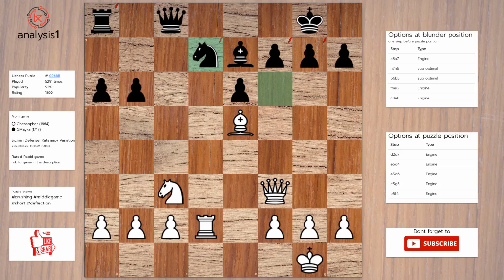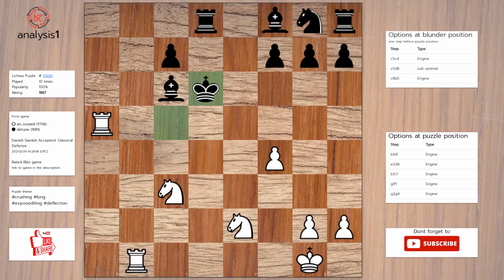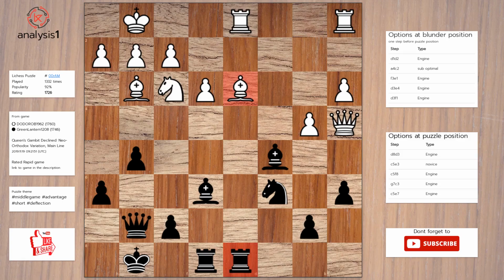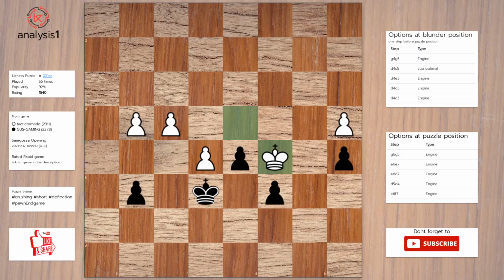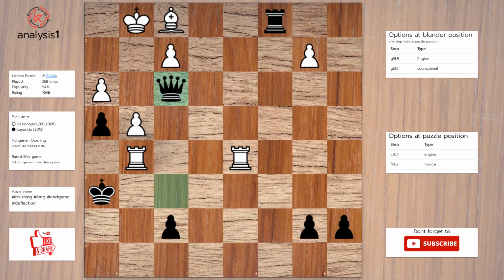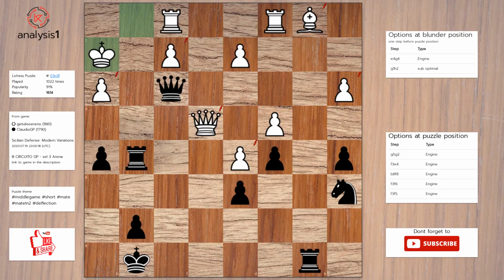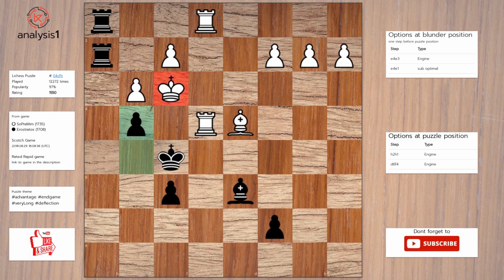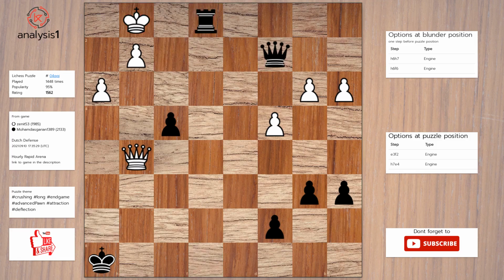25 Puzzles in 10 minutes Beginner episode # 13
25 Puzzles analyzed in 10 minutes.
Beginner episode # 13

Sicilian Defense: Katalimov Variation

French Defense

Benoni Defense: Old Benoni

Danish Gambit Accepted: Classical Defense

Sicilian Defense: Delayed Alapin Variation

Caro-Kann Defense: Classical Variation

Indian Defense: Seirawan Attack

Queen's Gambit Declined: Neo-Orthodox Variation, Main Line

King's Pawn Game: Beyer Gambit

Pirc Defense: Austrian Attack, Kurajica Variation

English Opening: King's English Variation

Saragossa Opening

Englund Gambit

Center Game: von der Lasa Gambit

Hungarian Opening

Sicilian Defense: Taimanov Variation

Caro-Kann Defense: Panov Attack, Main Line

Caro-Kann Defense

Sicilian Defense: Modern Variations

French Defense: Normal Variation

Queen's Pawn Game: Mason Variation

Scotch Game

Queen's Pawn Game: Chigorin Variation

Sicilian Defense: Marshall Gambit

Dutch Defense